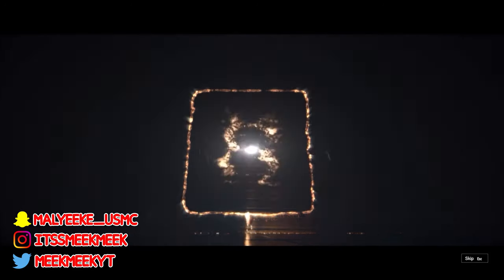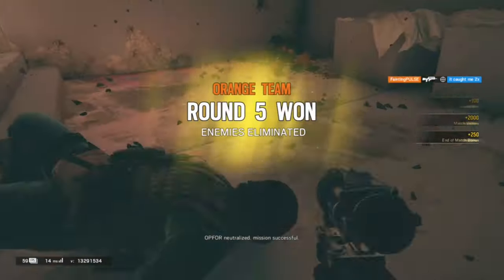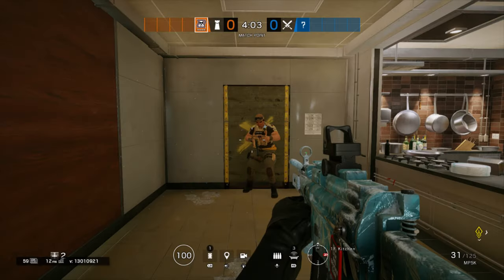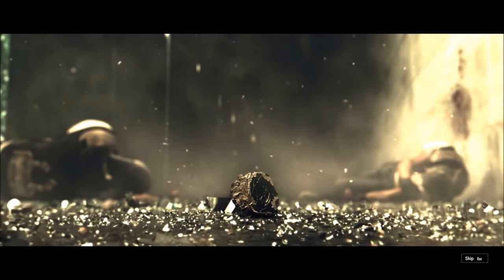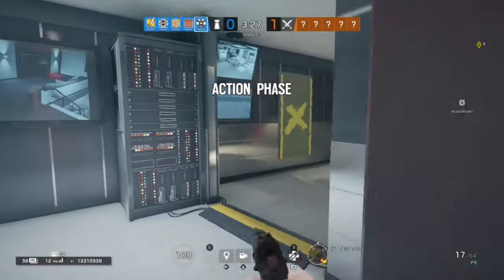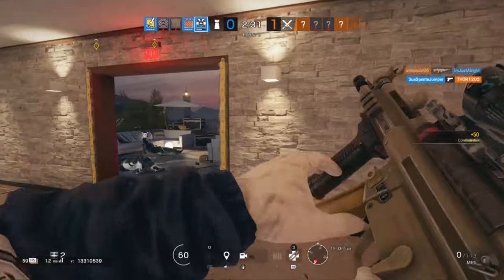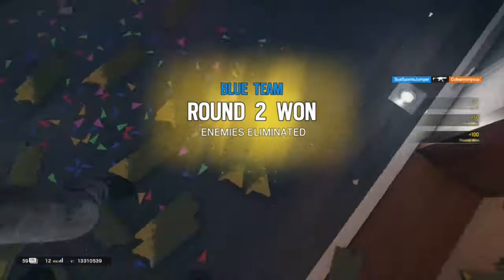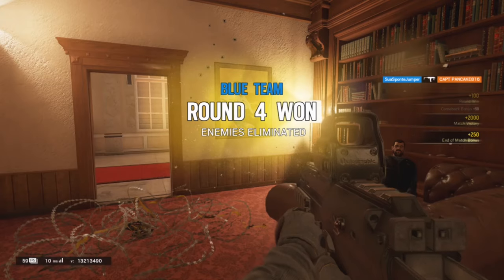HOW TO INSTANTLY GO FROM GOLD TO PLATINUM IN RAINBOW SIX SIEGE!!!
The Best Rainbow Six Siege Tips & Tricks. This video will help you improve your KD and your Rank in Rainbow Six Siege. This video will teach you how to rank up from gold to platinum.

▶Track➜ Treat me this Way - Otis McDonald
▶Background Music➜ Melodiesinfonie - Morning Glory
▶Provided By➜ Chillhop Music